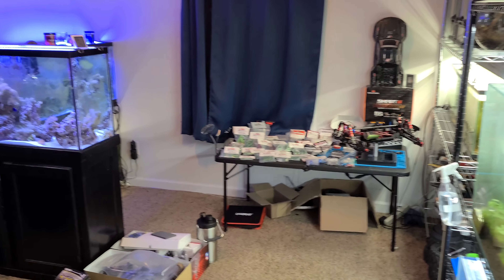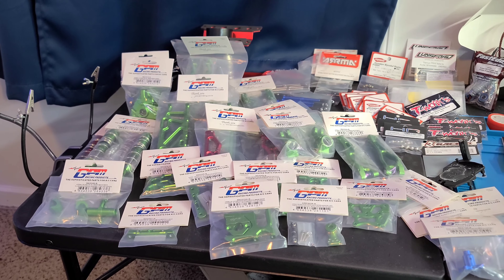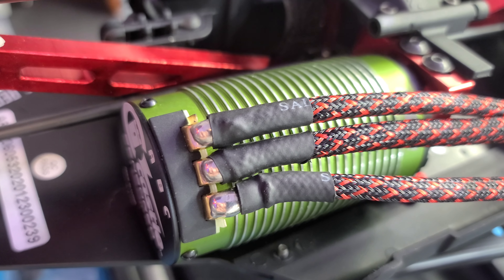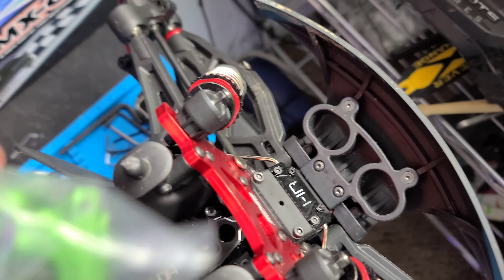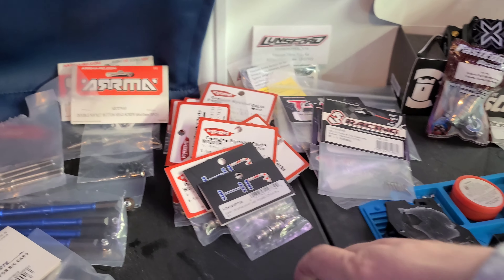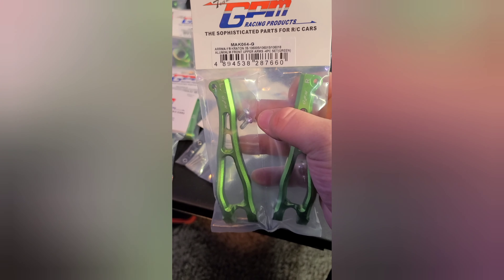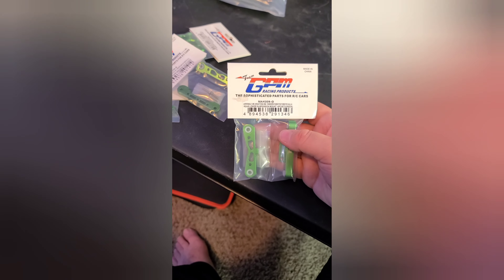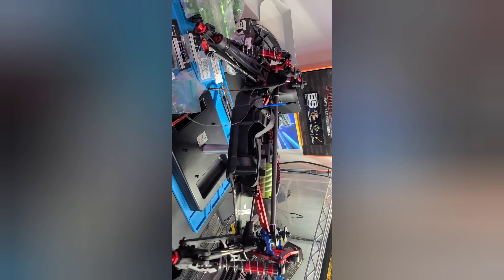Arrma Kraton EXB build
this is just a review of the parts used for my Kraton 1/8 EXB 8S build. It's nearly complete now, I'll upload a video of the finished product once I have everything together.